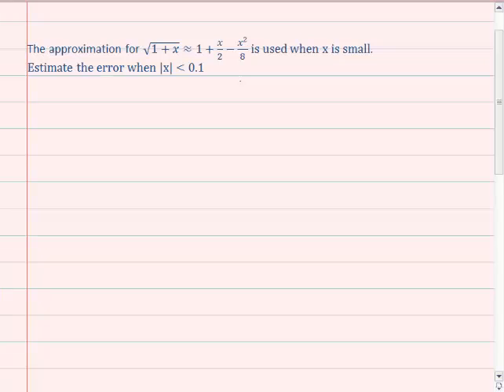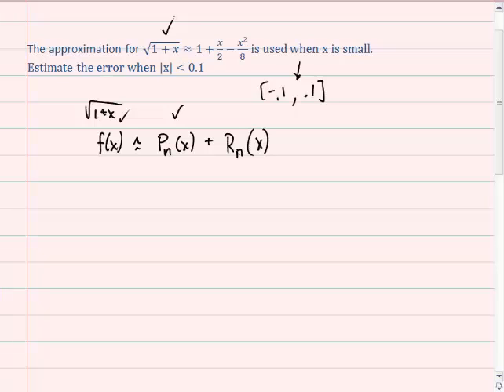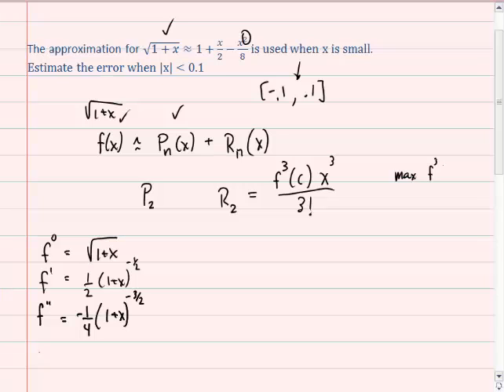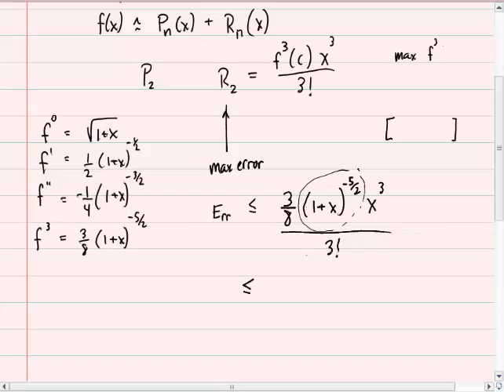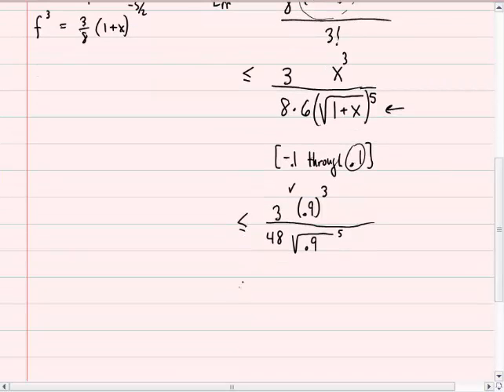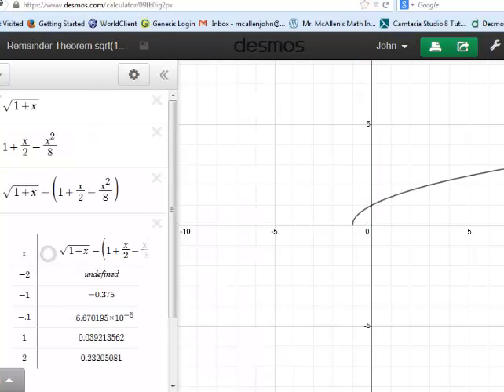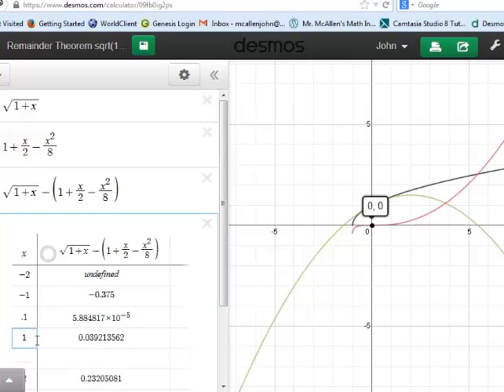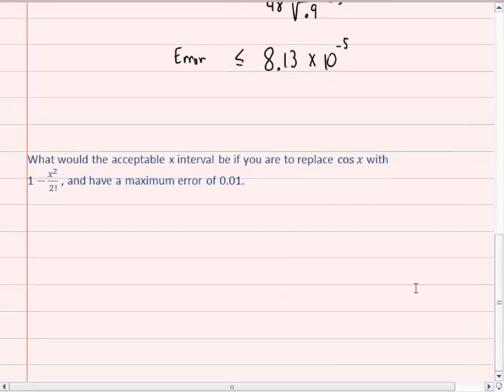Remainder Theorem - an explanation for finding a working interval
Using Remainder Theorem (as part of Taylor's Theorem) an example to show how to estimate the error of a fit for use withing a known interval.